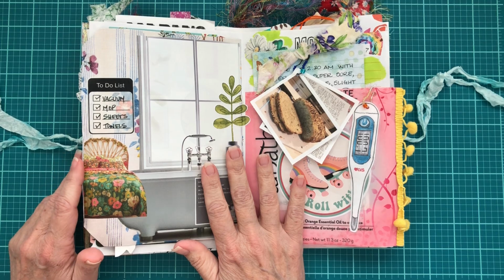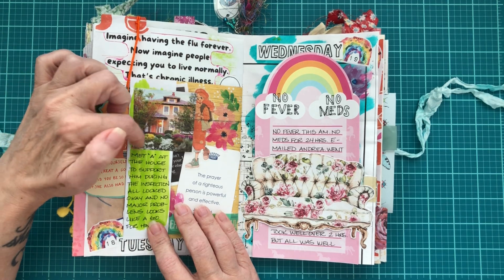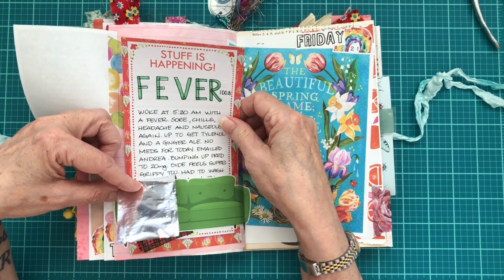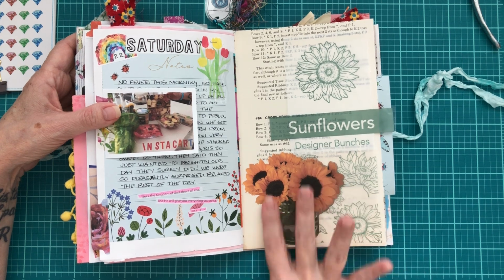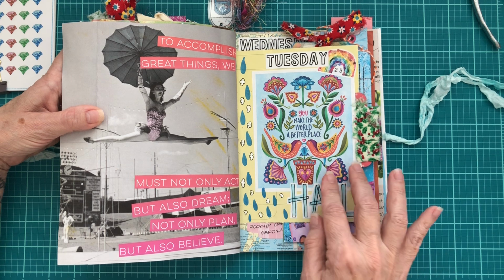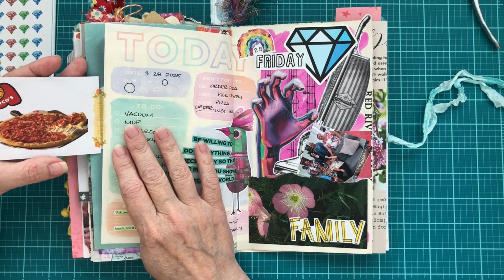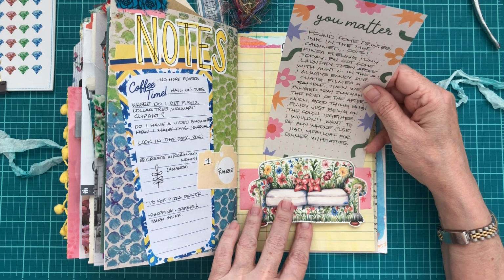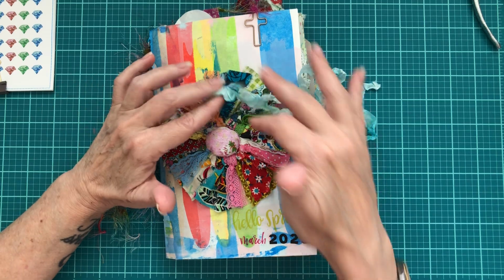🌺 Creative Daily Journal || 📓 Flip Thru 263 || March 2025 Part 2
✨Materials I Use Frequently:

🖤 Metastatic Melanoma Cancer Awareness